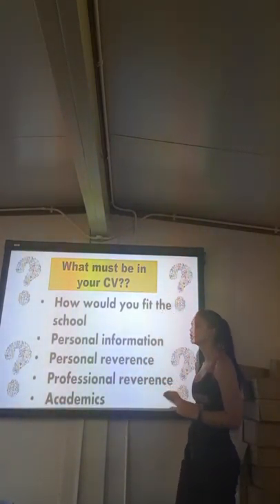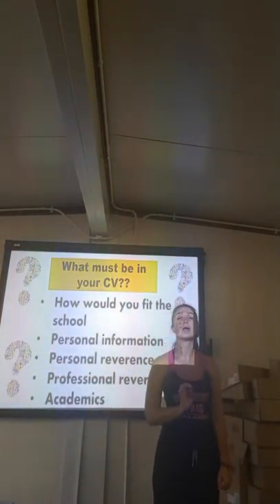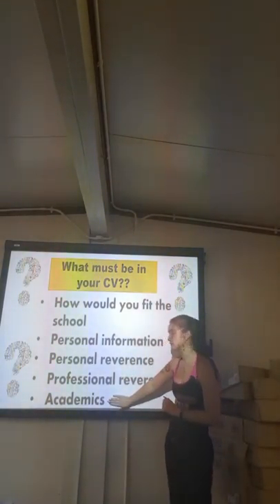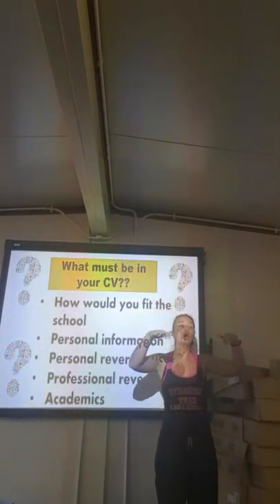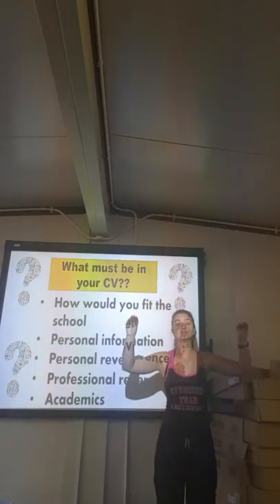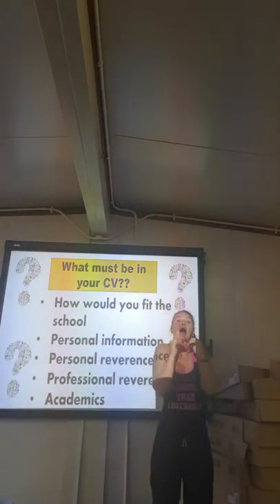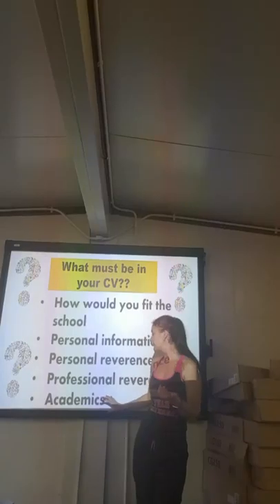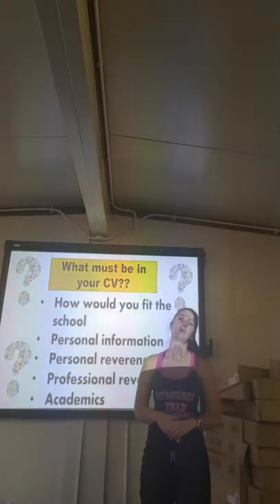video 2 continuing of CV and interview video